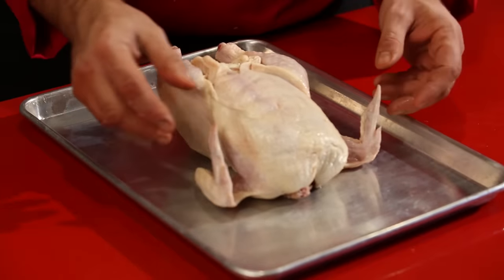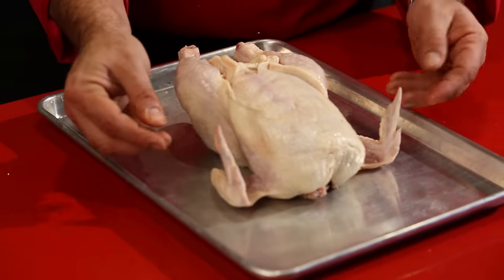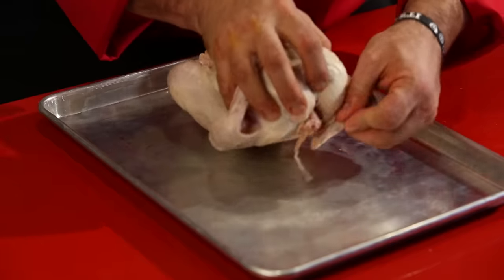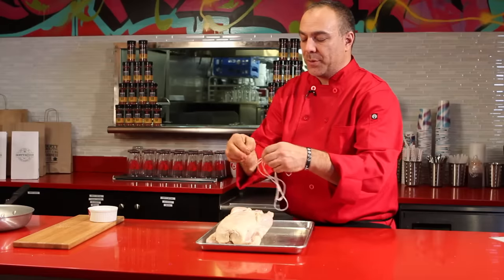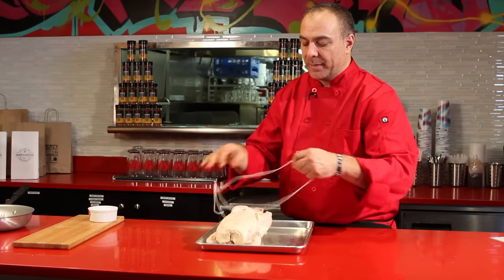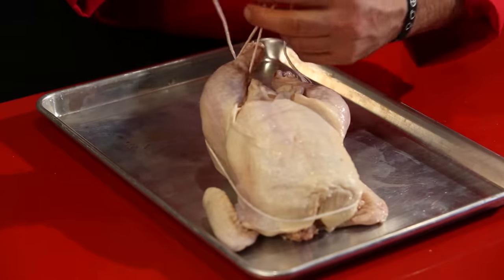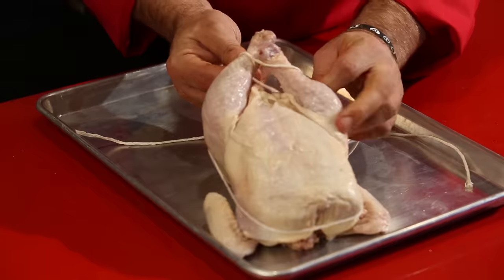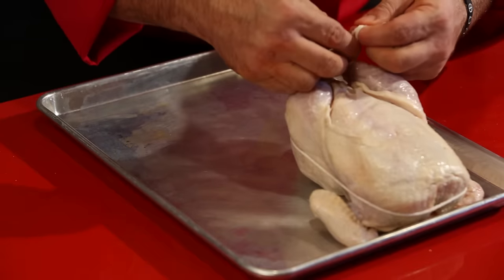How to Tuck Chicken Wings for Baking : Dirty Recipes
Tucking chicken wings for baking is something that you can do to get the chicken a whole lot crispier than normal. Tuck chicken wings for baking with help from a culinary professional in this free video clip.

Bio: After more than 30 years of honing his culinary chops, Chef Ian Russo, aka The Dirty Chef, is excited to share his passion and the foundation of Dirty Cooking® with the world!
Filmmaker: Sean Tracy

Series Description: If you want to bring a whole new flavor to some of your favorite recipes, you're going to need to learn how to cook dirty style. Get tips on dirty recipes with help from a culinary professional in this free video series.